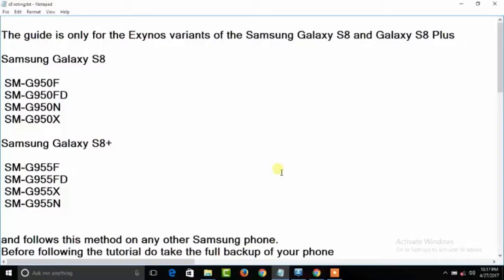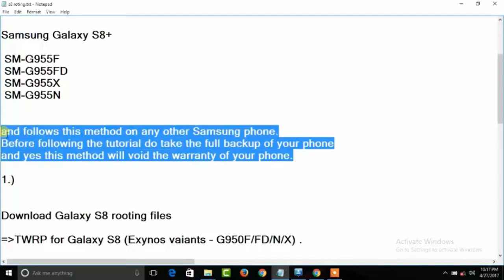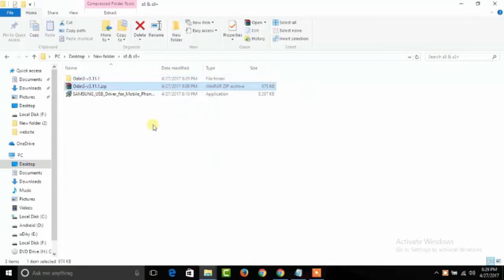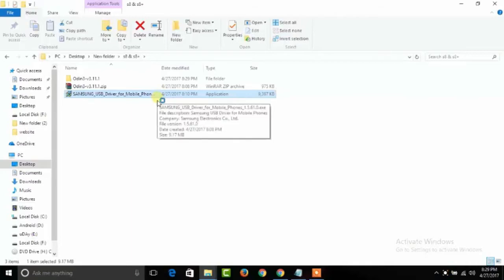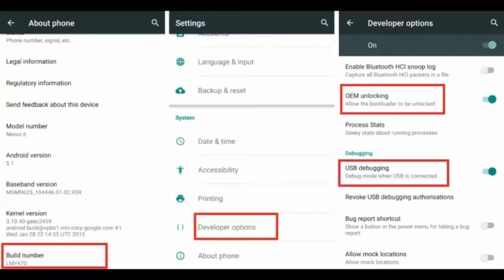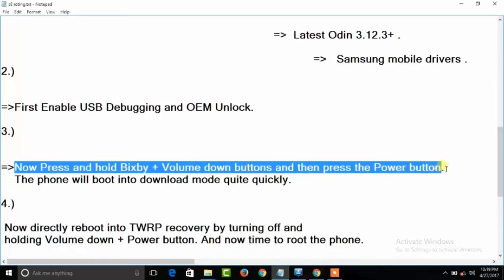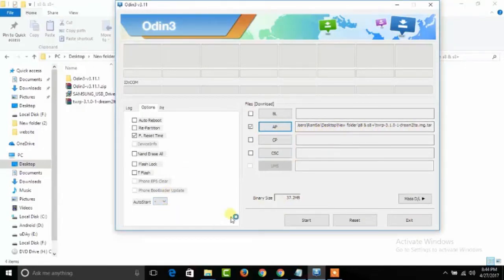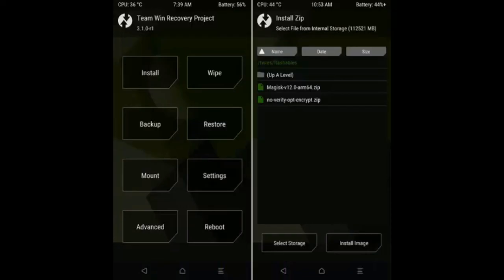How to Root samsung Galaxy s8 & s8+ and Install TWRP Recovery.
Hai Guys in this video i am going to show how to root samsung galaxy s8 and s8+ .How to Root Samsung Galaxy S8 and S8+ and Install TWRP Custom Recovery Sidharth Samsung How to Root Samsung Galaxy S8 and S8+ is one of the most common questions on the internet these days. Many of the Android fans who already bought the Samsung Galaxy S8 and S8+ and now they want to install TWRP recovery and root the Galaxy S8 and S8+ Android smartphone. Now here is the goods news for the users who are looking for the guide to root their phone, Thanks to jesec from XDA who manage to install TWRP custom recovery on Galaxy S8 and S8+ and successfully rooted the phones. So, today here in this guide we show you can get the root access on your phone with TWRP recovery.

I AM NOT RESPONSIBLE FOR ANY BRICKED DEVICES OR ANY OTHER PROBLEM.